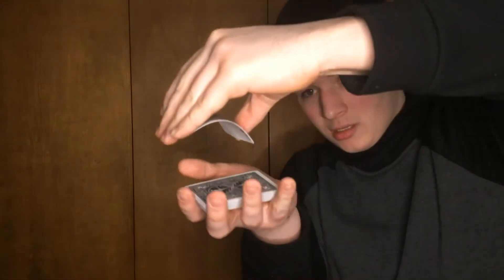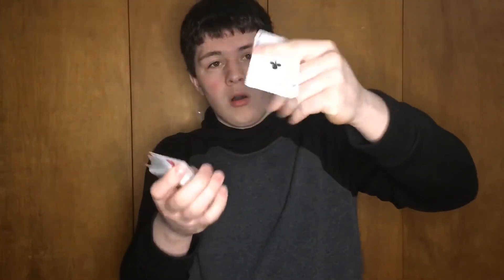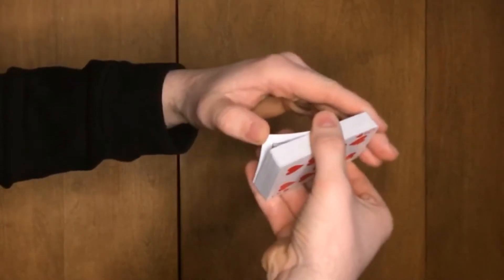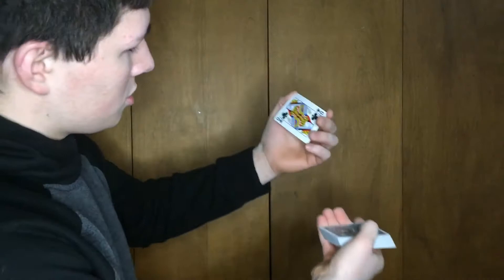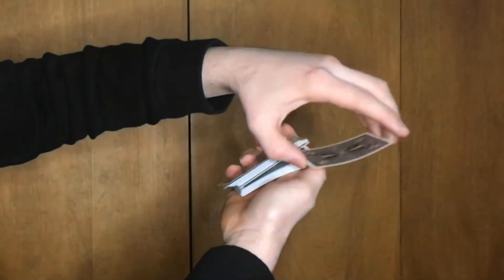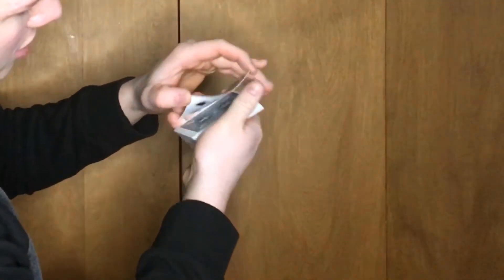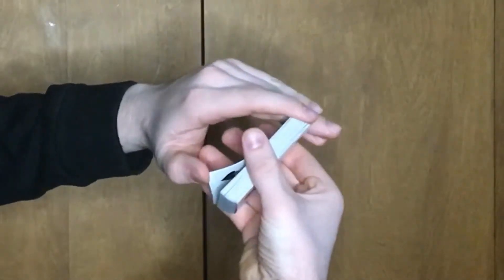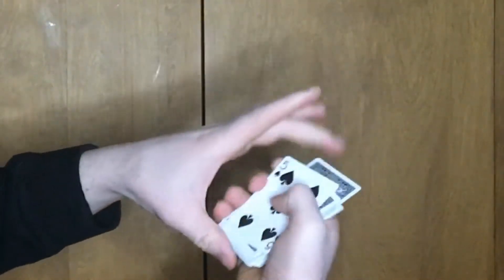The First Magic Trick That I EVER LEARNED!!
This Is The First Magic Trick That I Ever Learned.
I Learned This Magic Trick Before Elementary School, But Never Had A Deck Of Cards Or Anything Like That Until Around 10 Years Old, At The Time Of The Recording Of The Video I Put There, I was 13 Years Old. Now Im 20 Years Old.
I Hope Everyone Enjoys This.